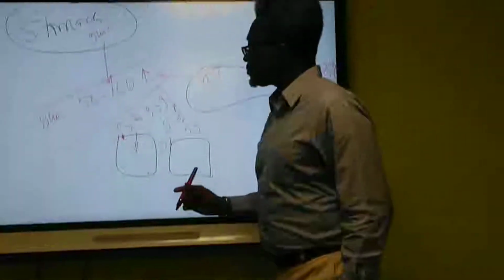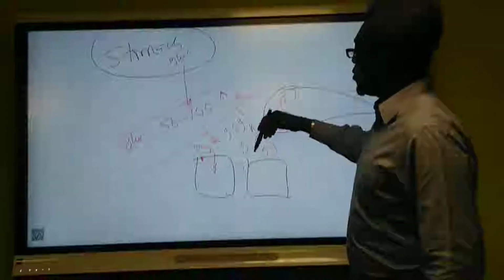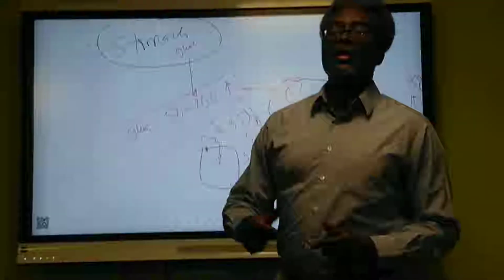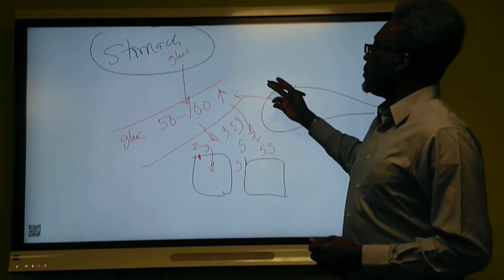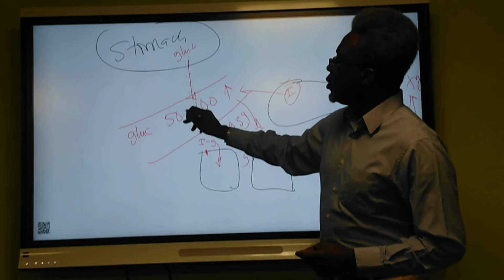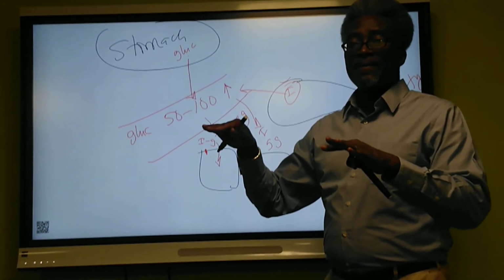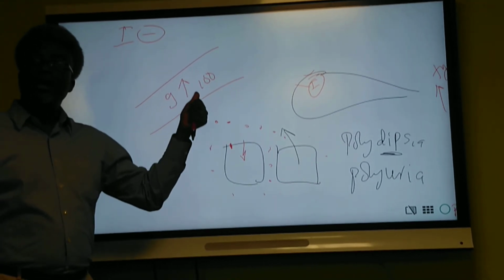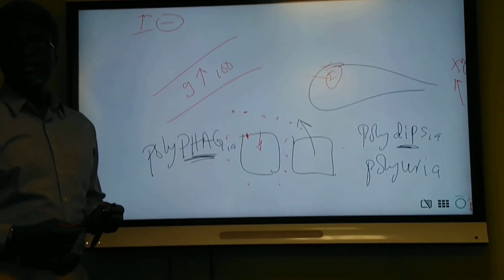Endocrine 14 of 20 Insulin ctd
Insulin, Biology, Endocrine, BIO211, Diabetes Mellitus, DM Type 2, Anatomy, Physiology